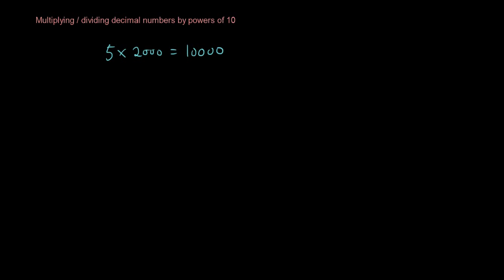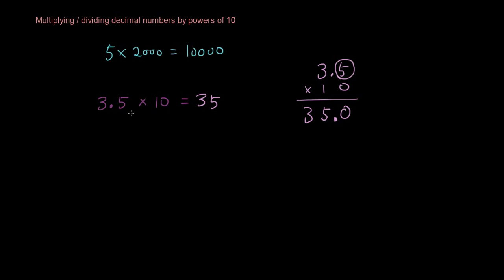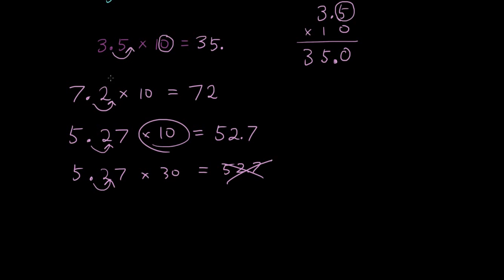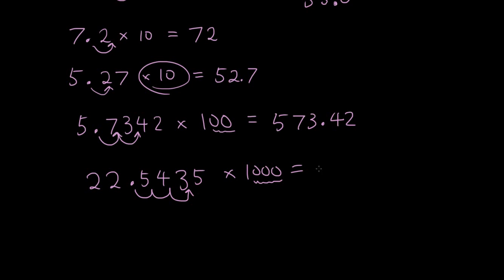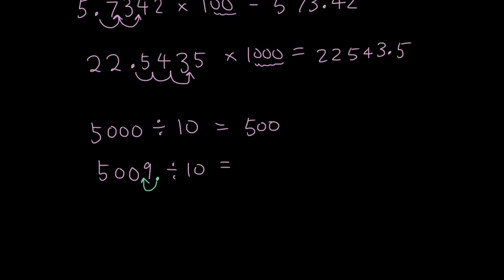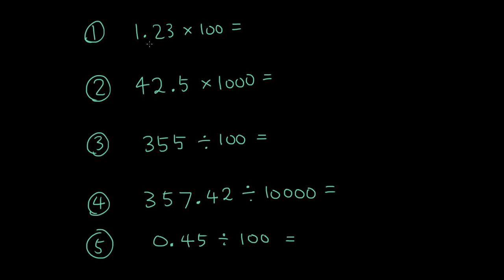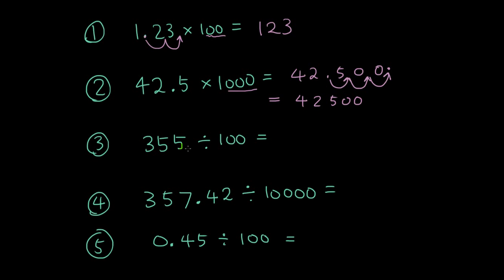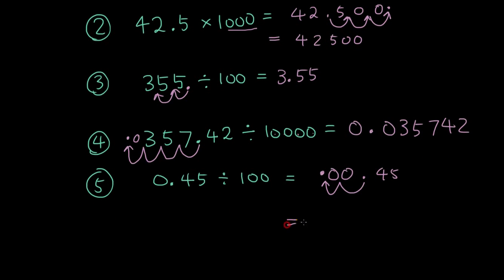Primary school maths lesson 7 - Moving the decimal point when multiplying / dividing by powers of 10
In this lesson we explain a shortcut for multiplying or dividing by powers of 10 - by moving the decimal point to the right or left.